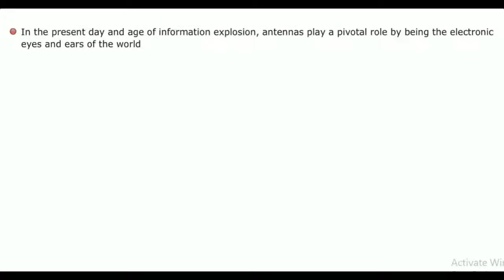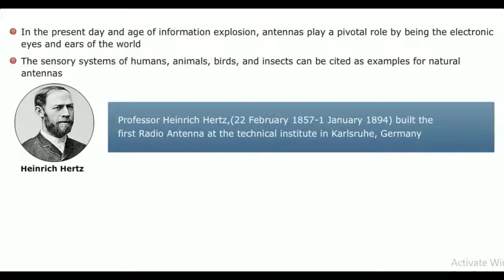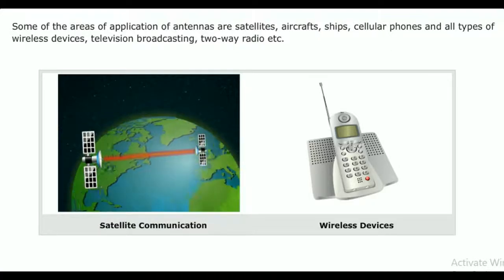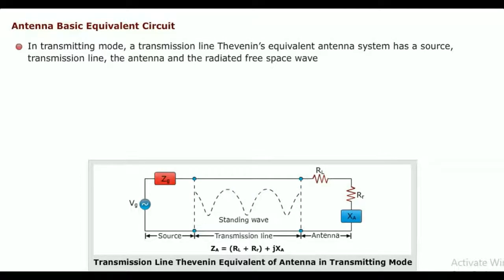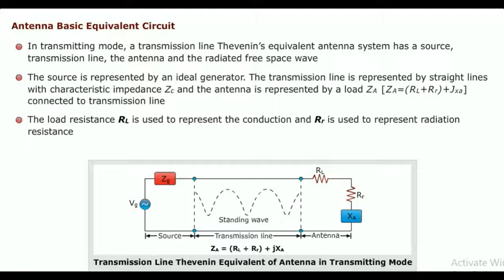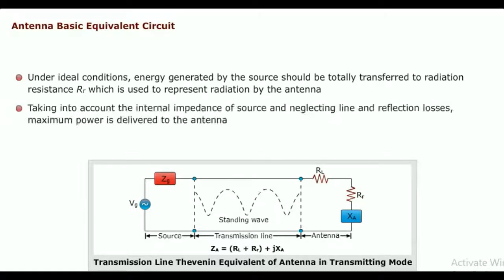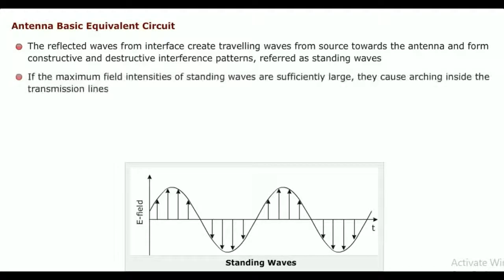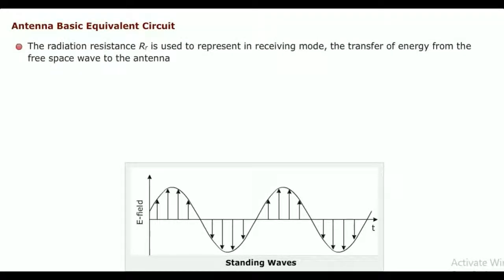Antenna and Applications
in this video, you can learn, what is Antenna and its applications